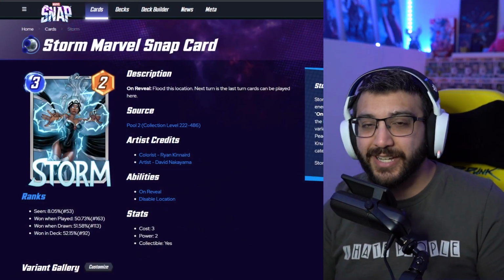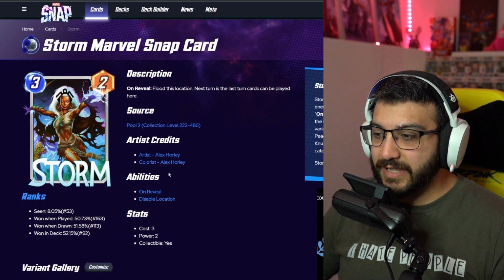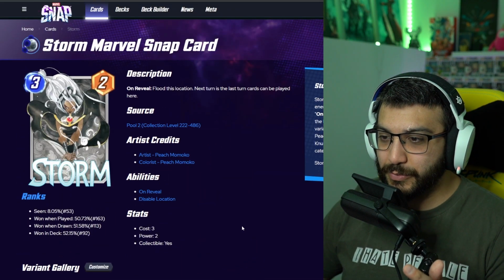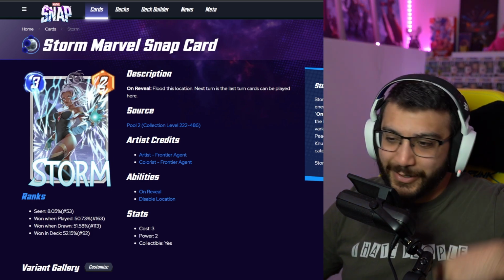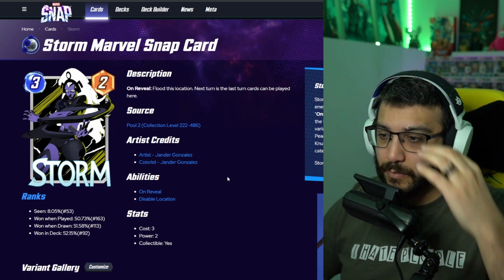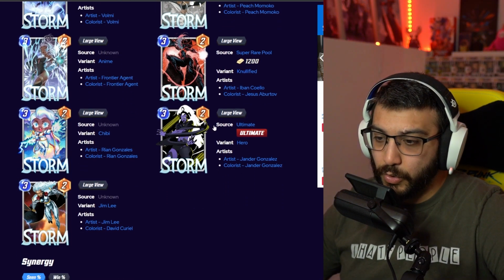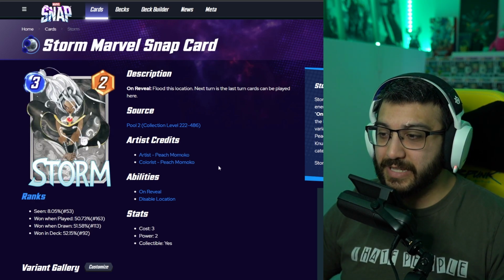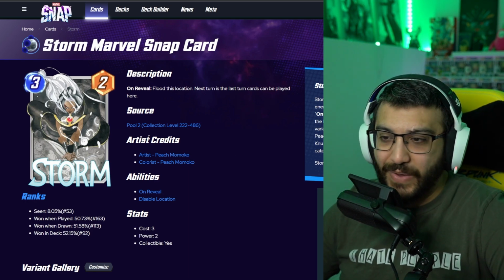Storm Variants RANKED In Marvel Snap!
What's your favorite Storm variant in Snap?